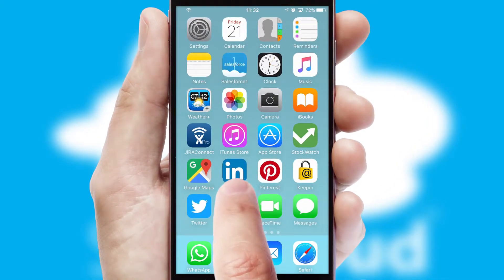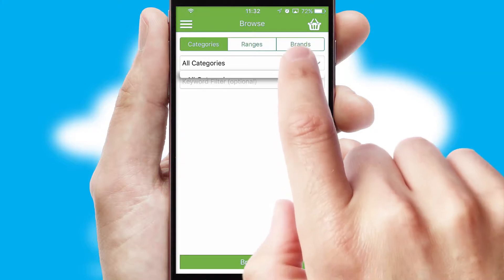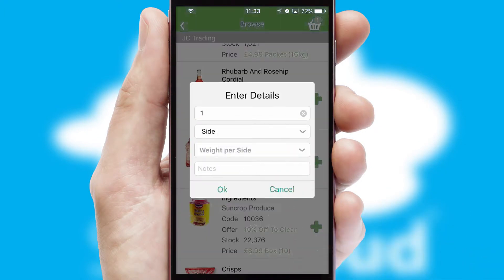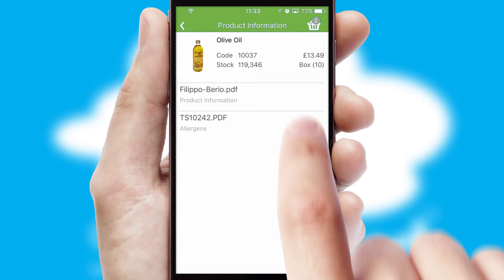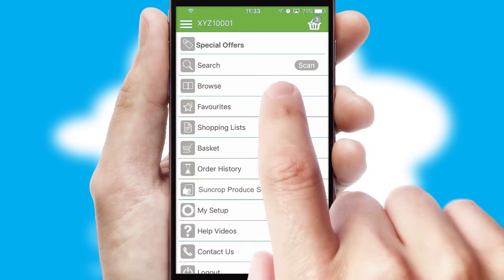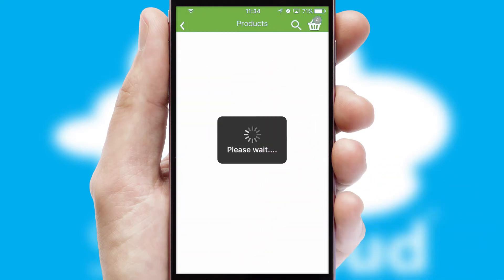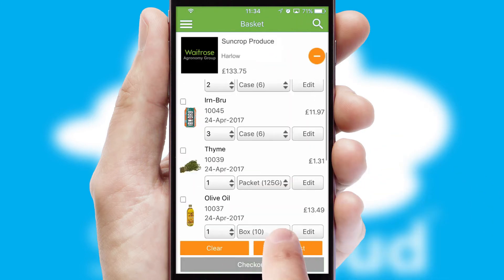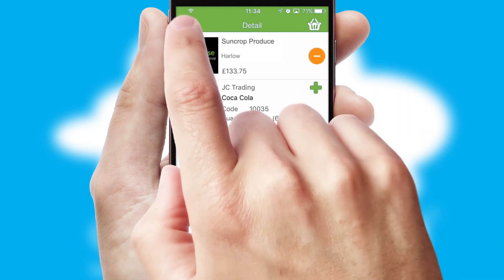Suncrop Produce - Mobile App Preview - SUN798W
This is a preview of what a mobile ordering app designed for Suncrop Produce and powered by SwiftCloud could look like. This video has been prepared specifically for the team at Suncrop Produce and not for general marketing purposes.